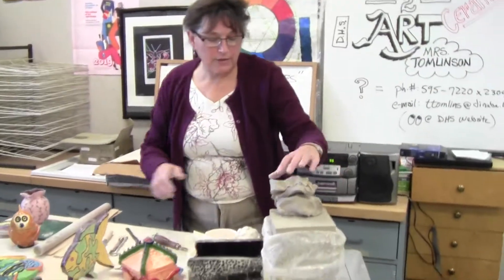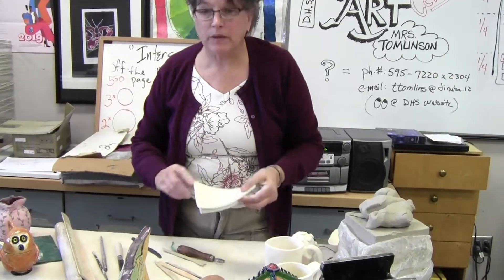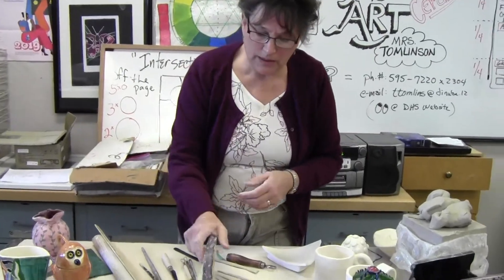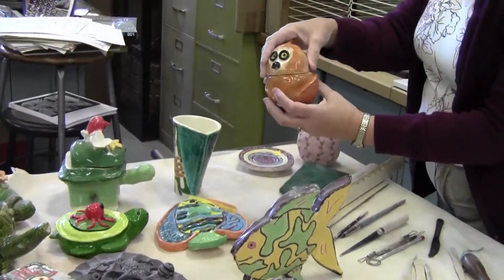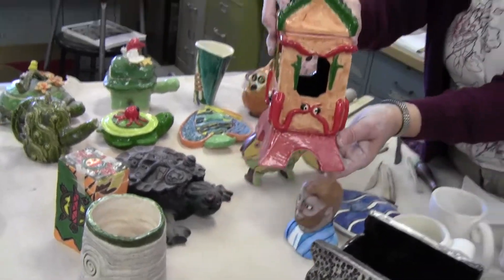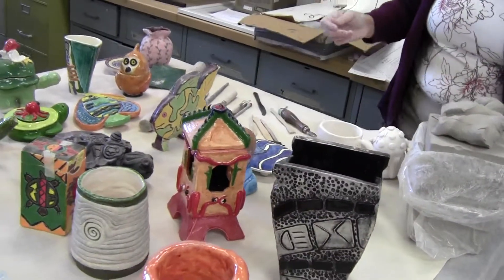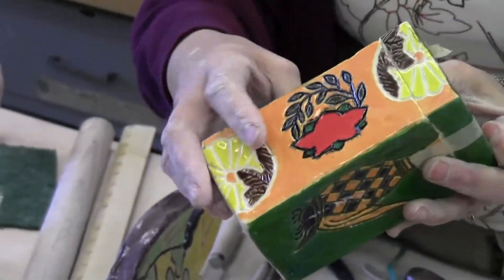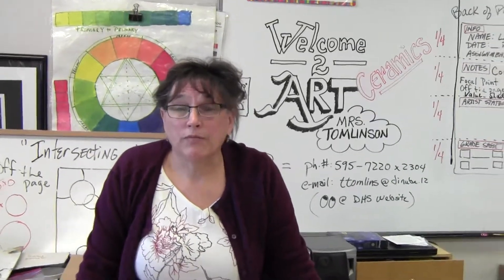Ceramics = 2 30 min